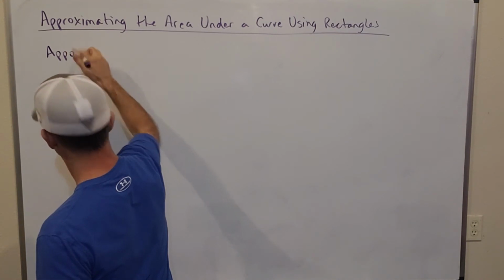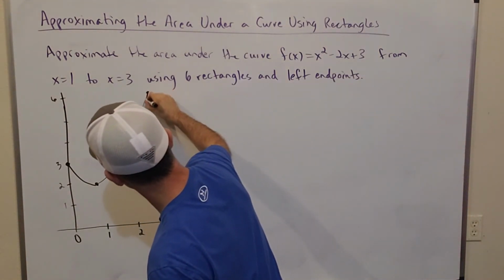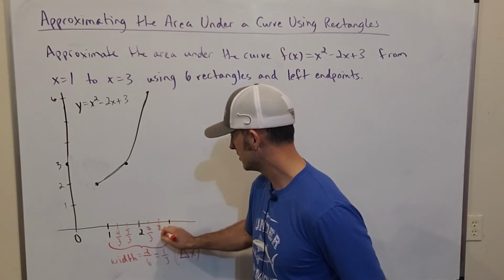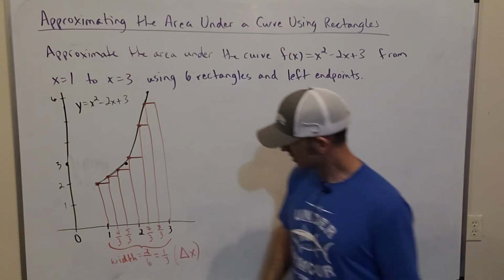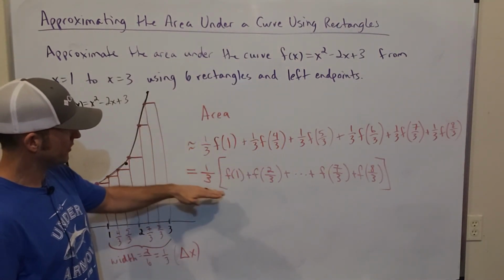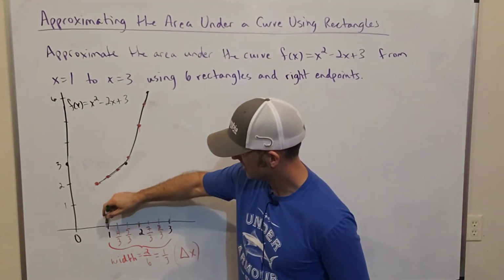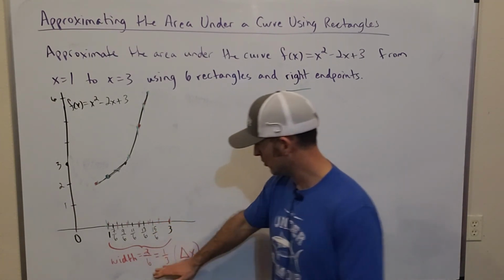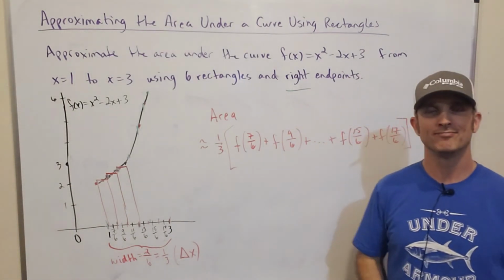Approximating the Area Under a Curve Using Rectangles